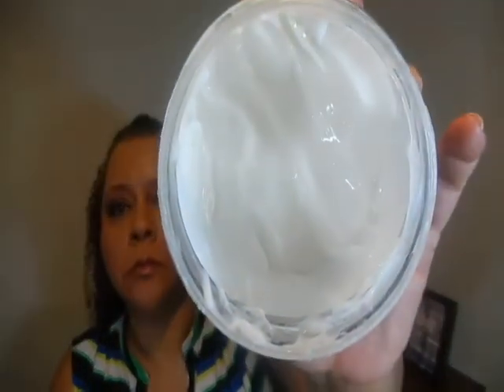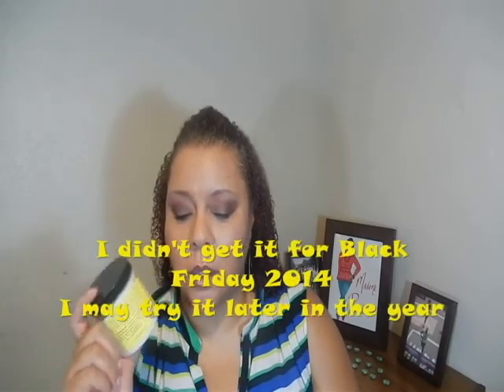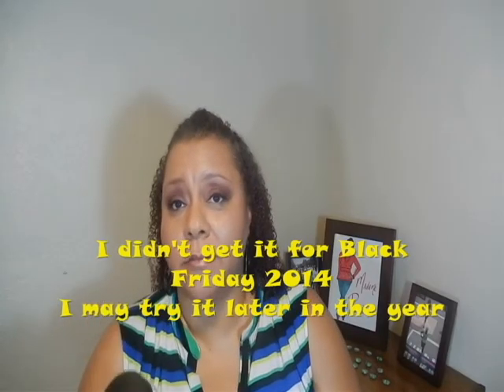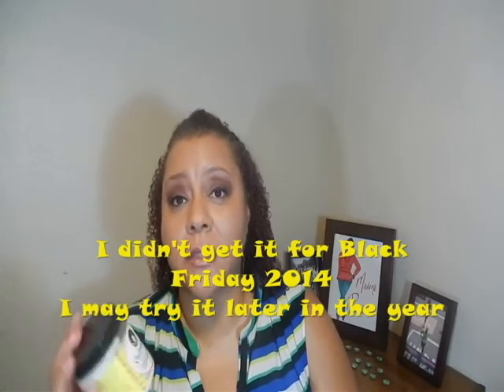LA Curly Girls - My Soul is Tan n All with Marula Muru & a Guru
Soultanicals Marula Muru Moisture Guru – Moisture! Moisture! Moisture! Take a look to see if this heavy creamy moisturizer gave me enough moisture for my curls.

As always stay beautifully curly *hugs*